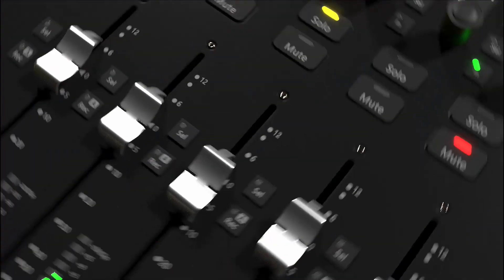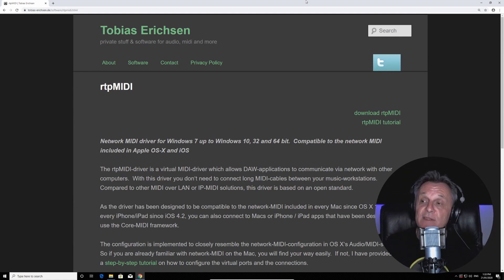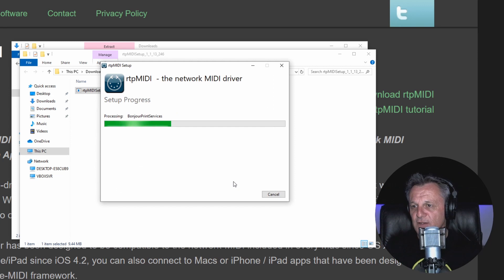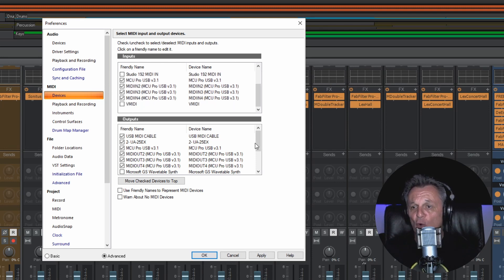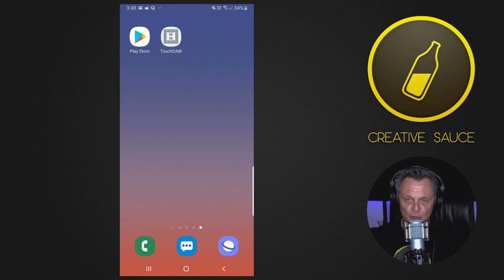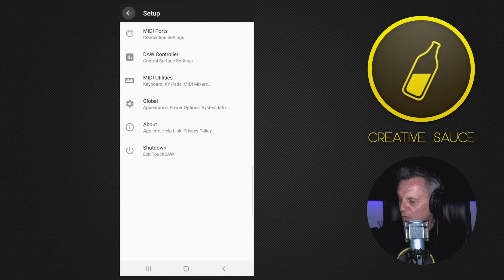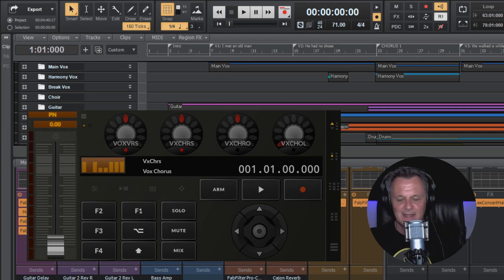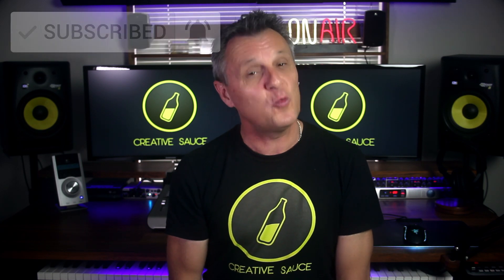HOW TO CONTROL CAKEWALK WITH A PHONE - Using Android and TouchDAW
In this video I show you how to control Cakewalk with a phone, using an Android phone and an app called TouchDAW!